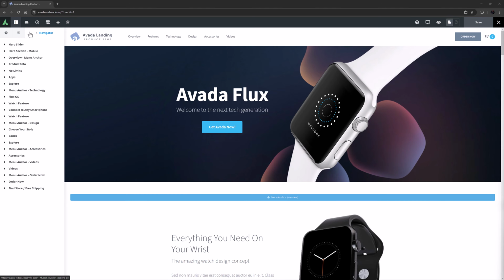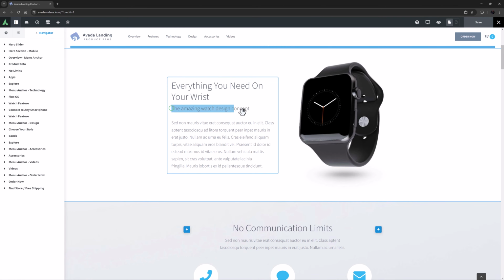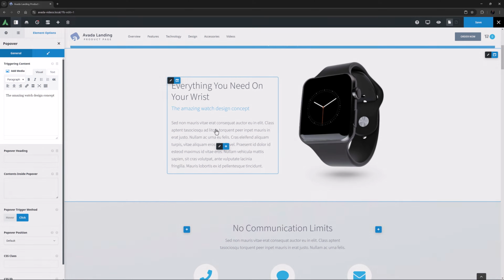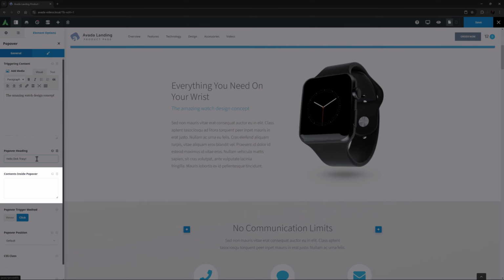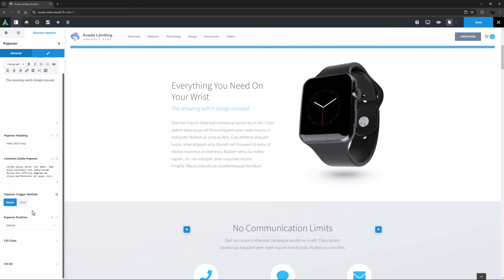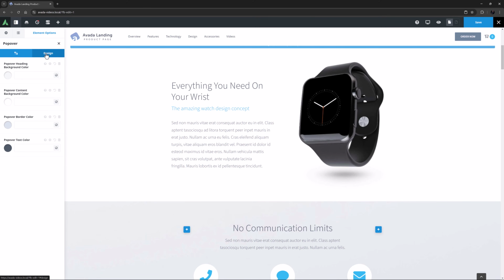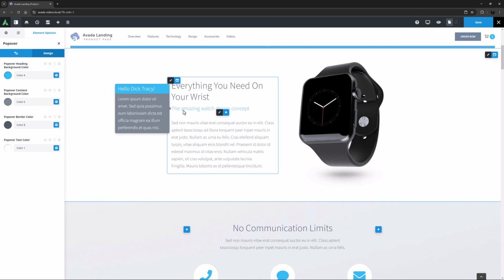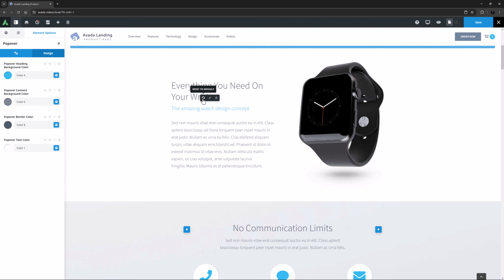How to Use the Avada Popover Element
This video tutorial explores the Avada Popover Element, an inline feature that can be used within Avada Text-based Elements to create interactive content. It allows users to trigger a pop-up with a heading and content through hover or click actions. Customization options include position, background colors, border color, and text color, providing flexibility for styling.

Users can easily add, edit, or delete popovers through the inline editor. This feature is ideal for enhancing user engagement by adding contextual information directly to text on a page.